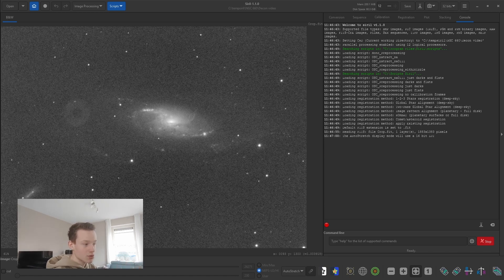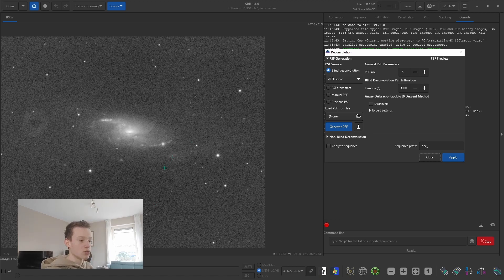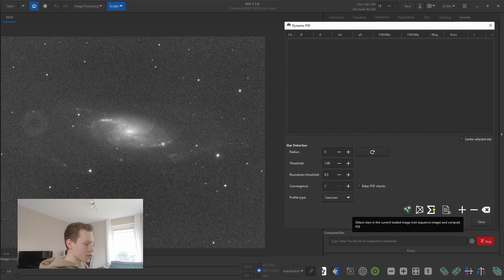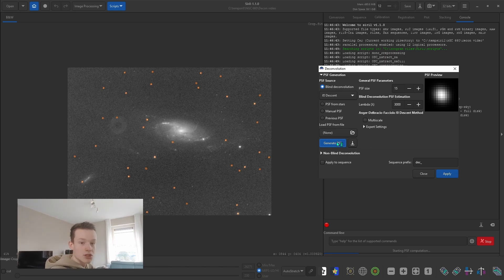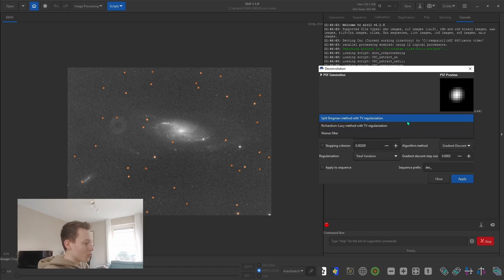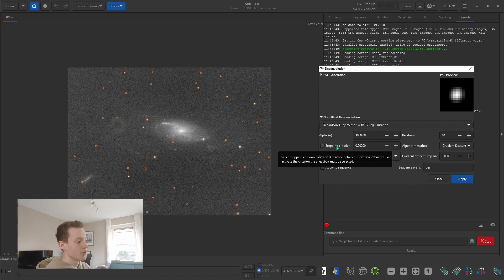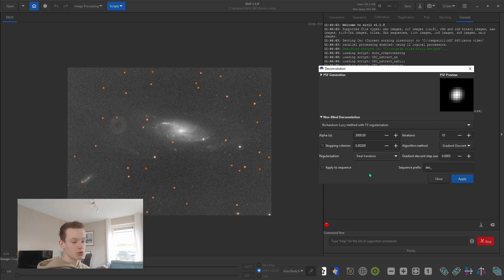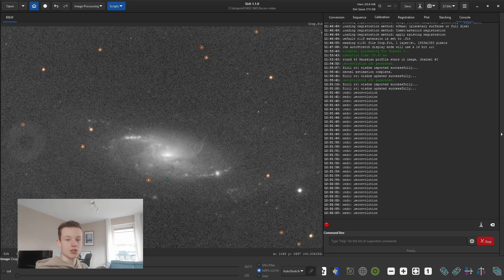Updated deconvolution tool explained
Finally had some time to create another video.
This time about the new advanced deconvolution in the latest Nightly version of Siril.

Thanks for the idea of creating the video to  @mihajlofrancic9021 !

Also I tried to go a bit slower and explain the steps a bit better.

Hope this video is helpfull to you all!

- Stefan

*update: This deconvolution is now also in the official release 1.2.0